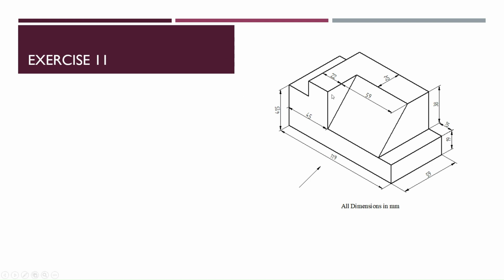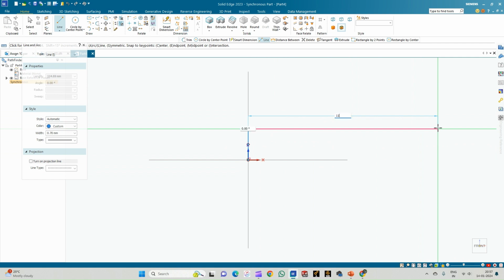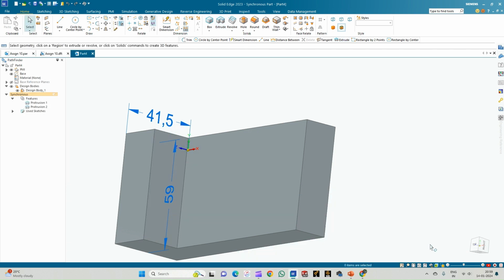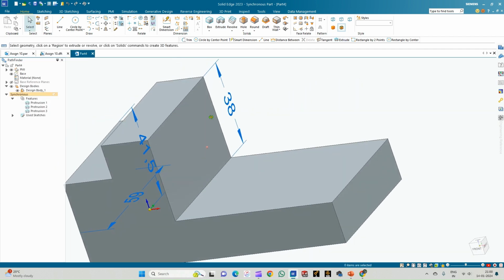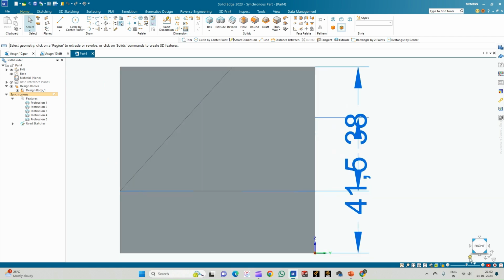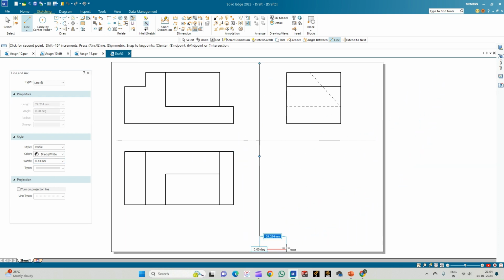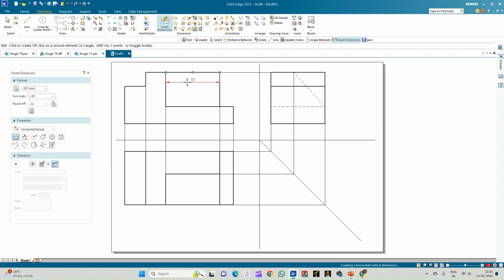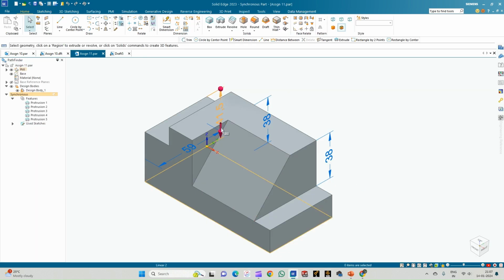Orthographic Projection of Isometric Part 11